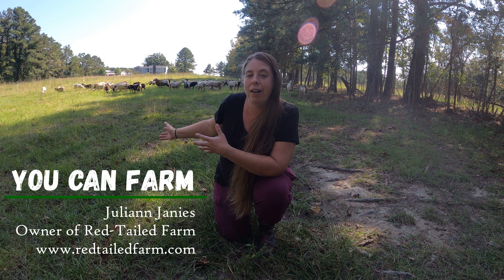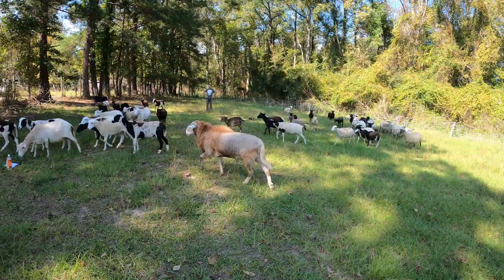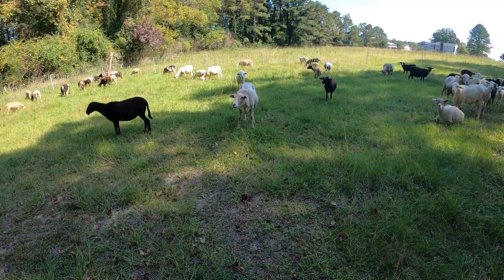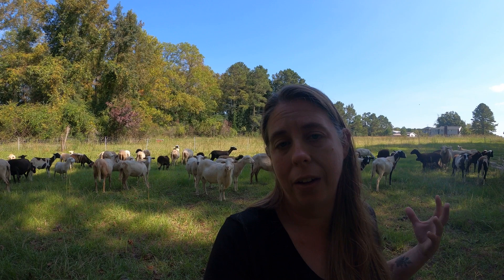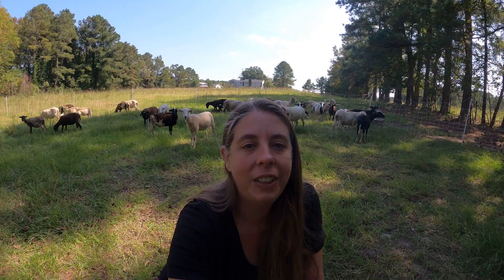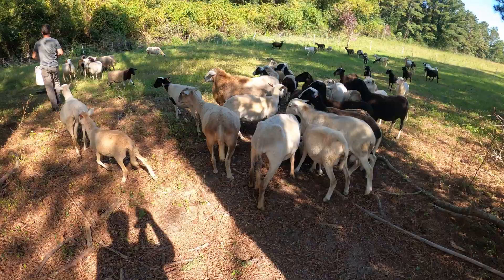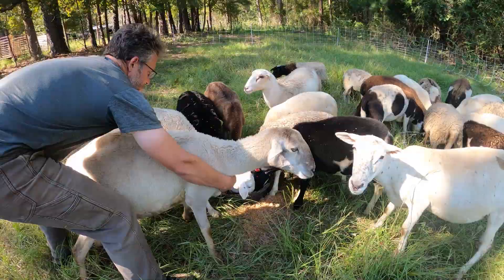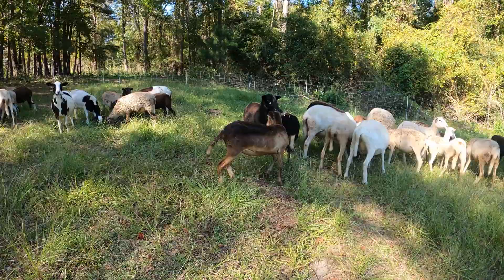How To Prevent, Diagnose & Treat Parasites (Worms) in Sheep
Parasites or worms kill more sheep than any other issue, and the losses they cause many farmers to stop raising sheep. Learn the strategies we use to help prevent disease or even death that parasites can cause in our flock, as well as how we identify and treat for them when issues do arise.